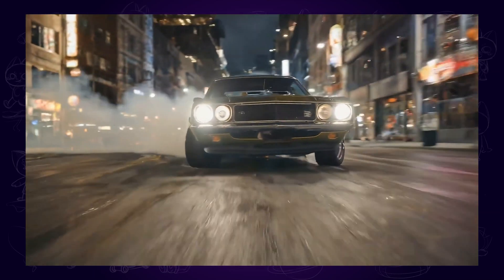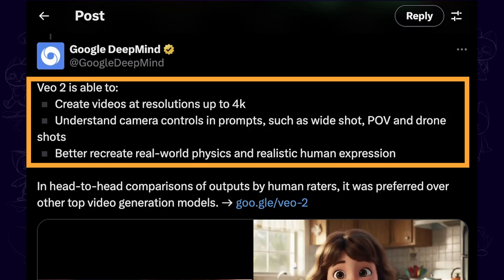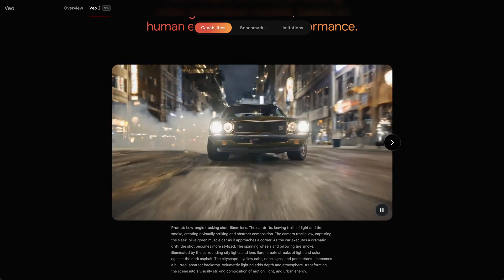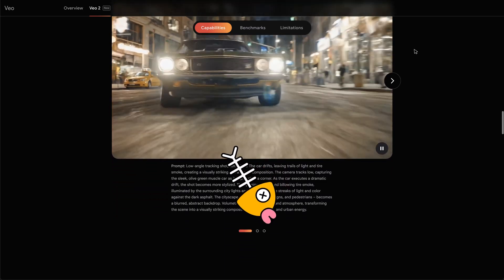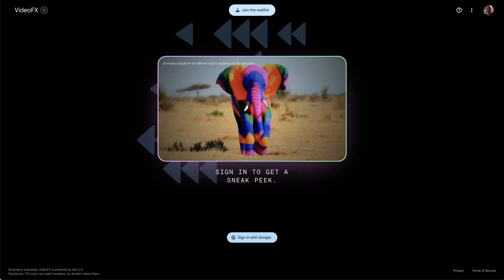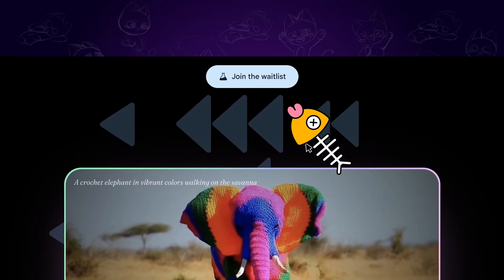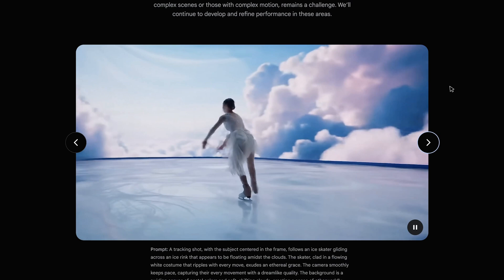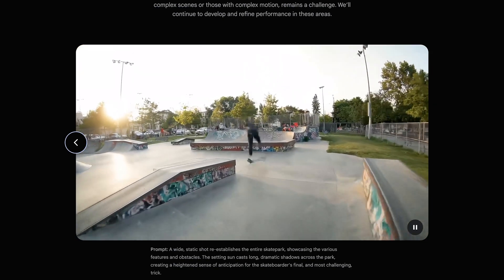Google Veo 2 VS OpenAI Sora - AI Text to Video Full Comparison | Which is Best AI Video Generator?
This video compares Google Veo 2 and OpenAI Sora in AI video generation. Which one do you think is better?

Chapters:
0:00 Intro
0:32 Google Veo 2 VS OpenAI Sora
0:57 How to access Google Veo 2